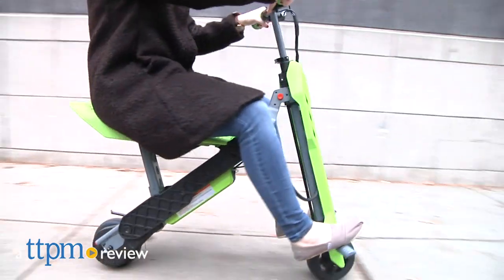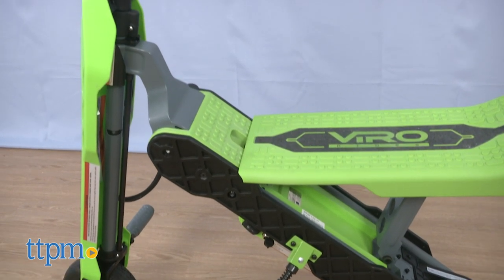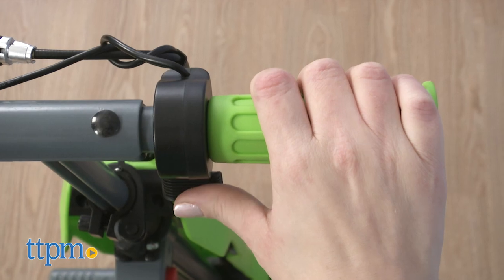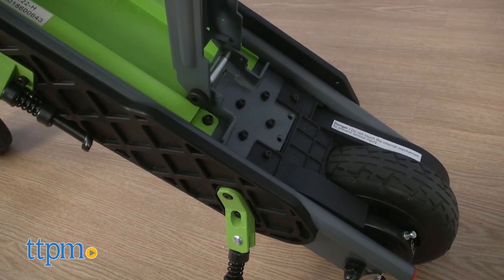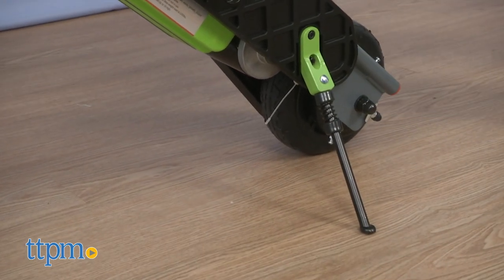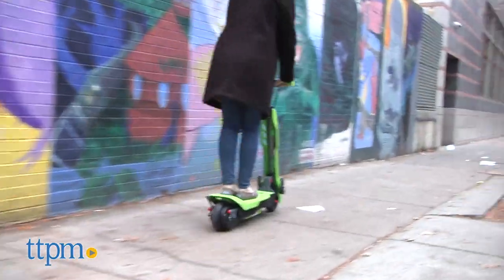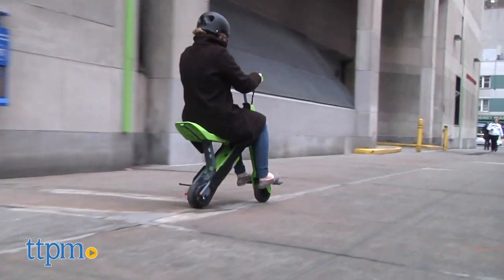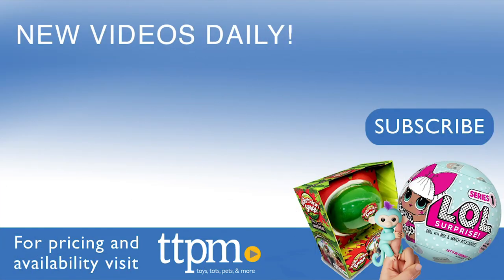VIRO Rides Vega 2-in-1 Electric Scooter from MGA Entertainment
Today TTPM is reviewing the VIRO Rides Vega 2-in-1 Electric Scooter. Transform it from scooter to mini bike, depending on how you want to ride. A thumb control throttle allows for variable speeds up to 10 miles per hour. Activate the rear brakes with the lever. See more in this video review! For full review and shopping info

Product Info: Whether you want to sit or stand, the VIRO Rides Vega 2-in-1 Electric Scooter has you covered. This transforms between scooter and mini bike modes with the push of a button.